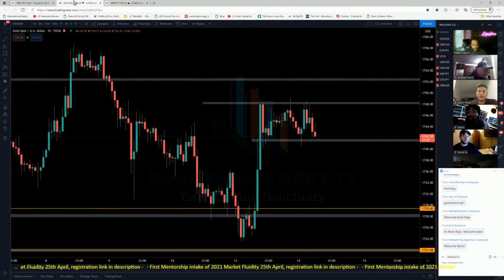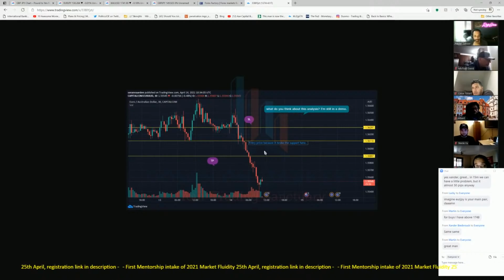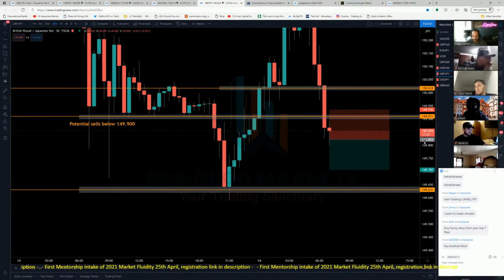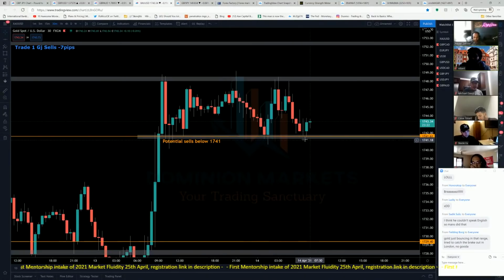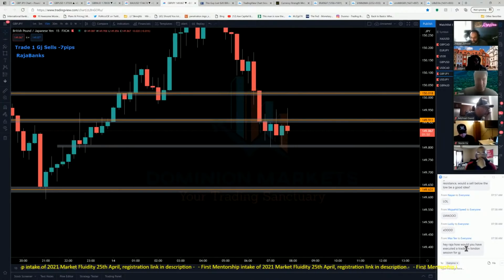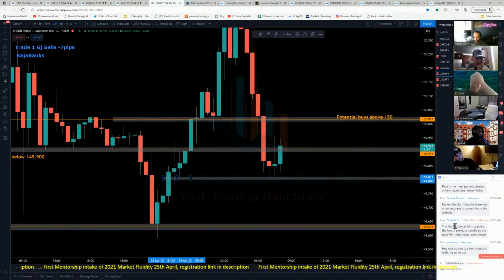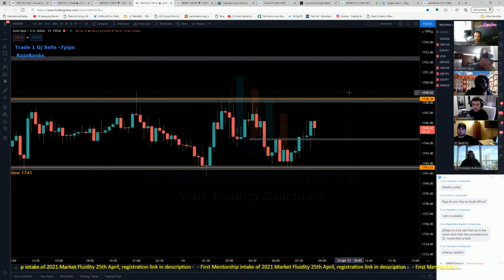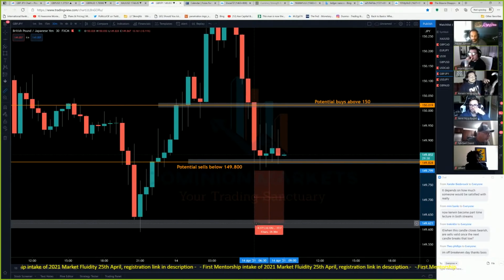Live Forex Trading - NY Session 14th April 2021